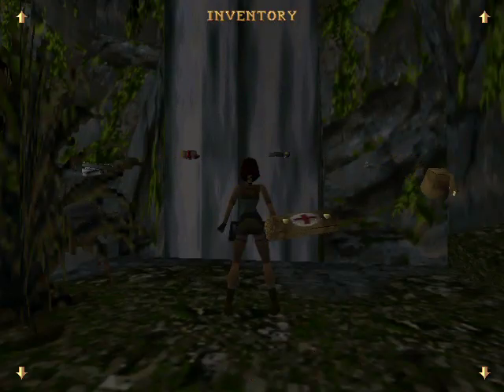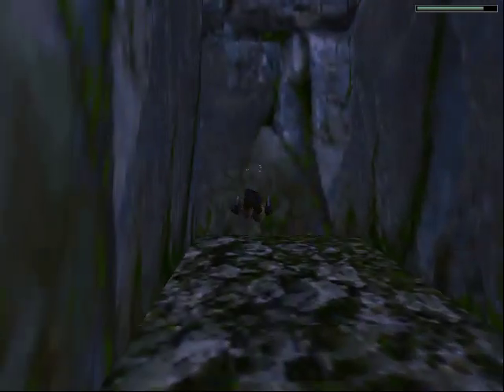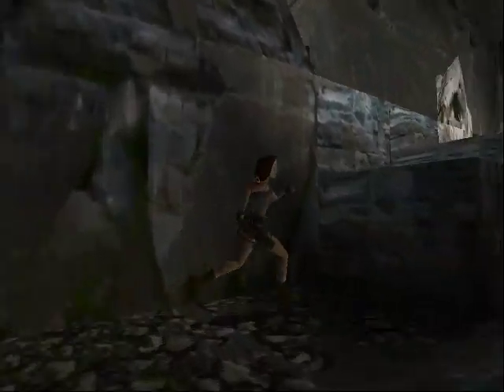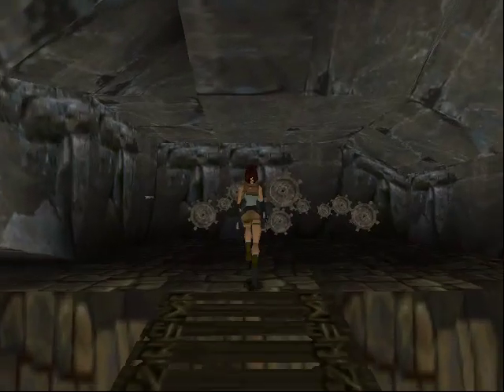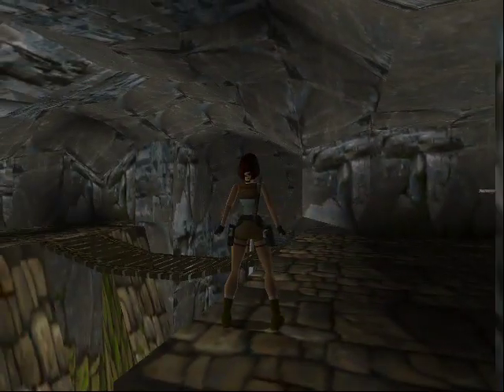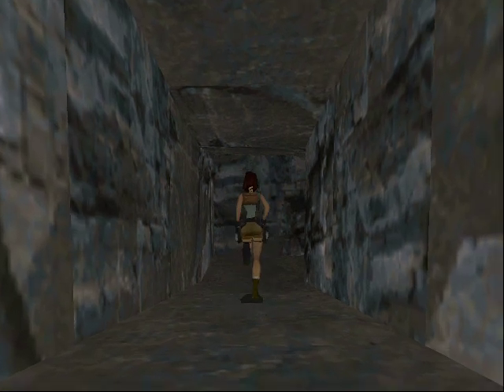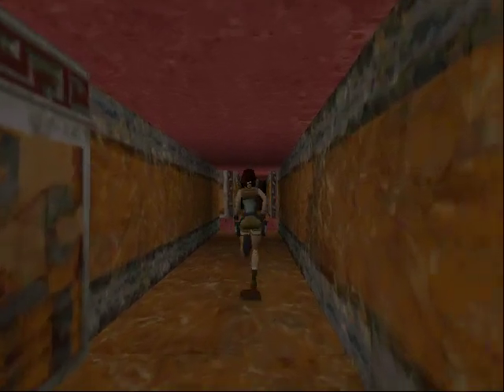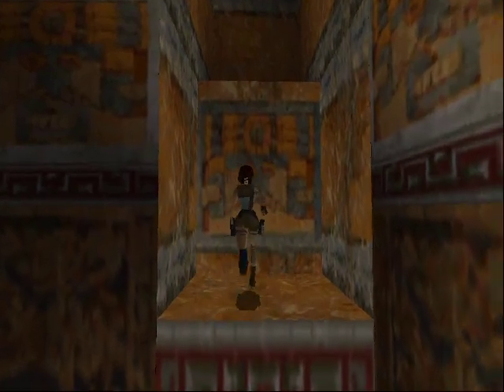Tomb Raider (1996) - Episode 5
After the surprise monster fight that was the T-rex in the last episode, we take things a little less seriously and continue our journey towards the lost king’s tomb!
Once again, full credit for the guide I use for the collectables goes to Stella Lune, for the incredibly useful site!